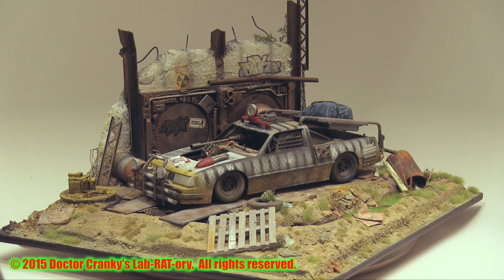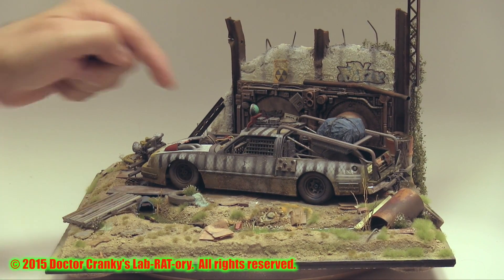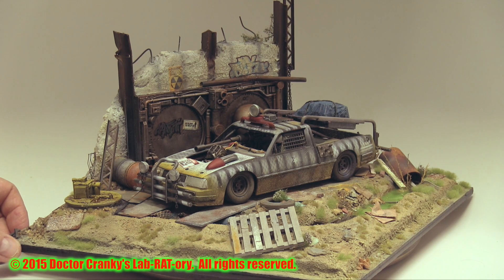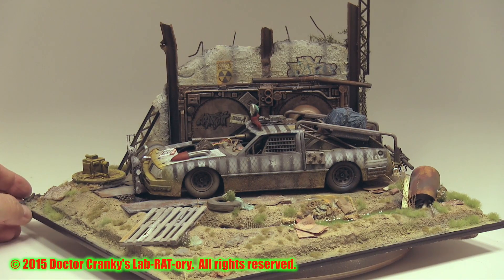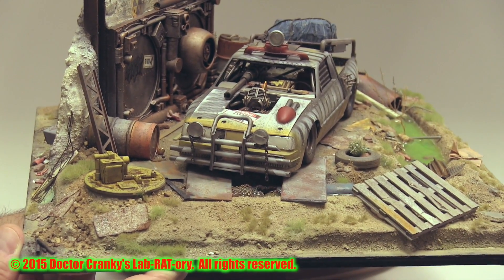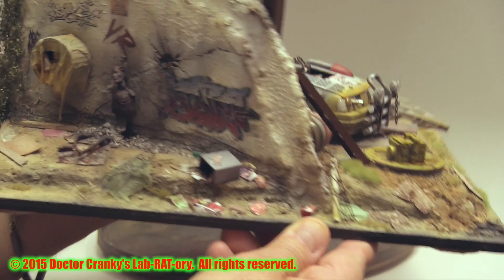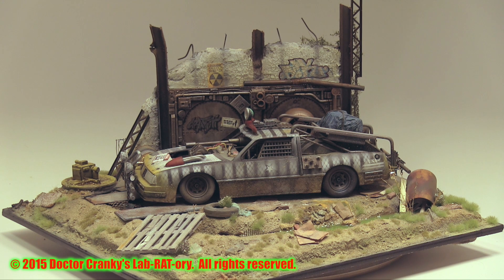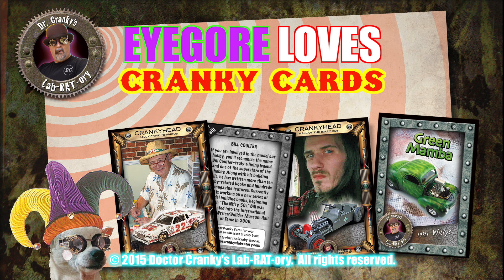FINISHED MODEL & BASE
"Drone" was written and composed by Mr. Carlton Temple and recorded at CT SPEED SHOP STUDIOS and is used with ample permission here by the artist.